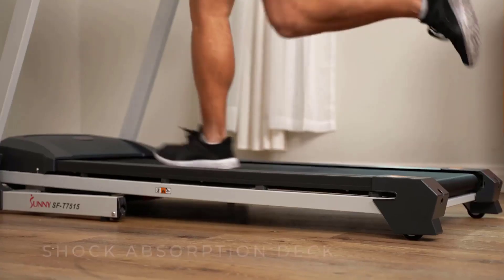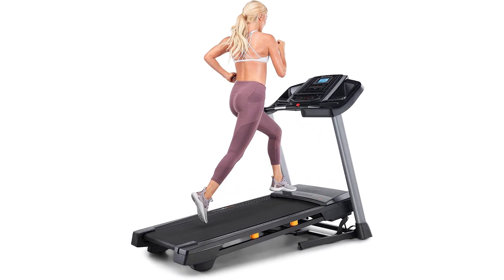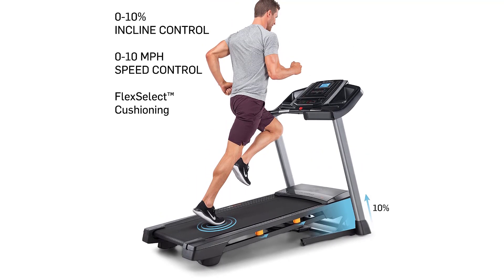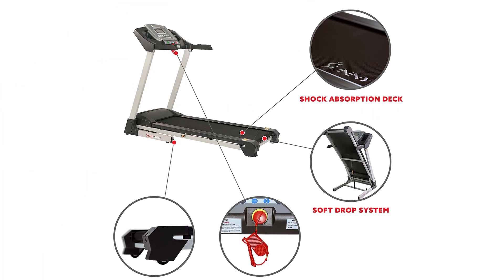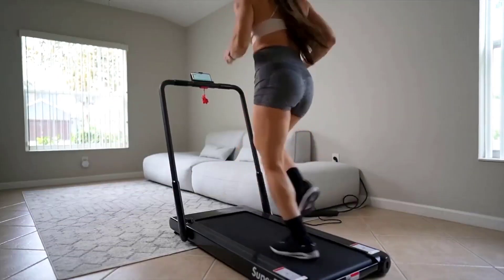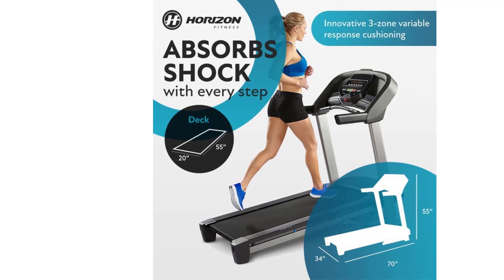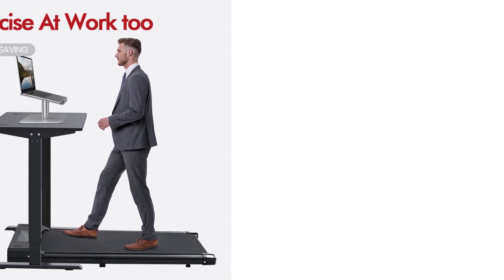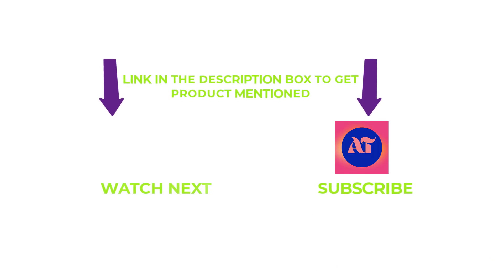BEST QUIET TREADMILL REVIEWS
The best quiet treadmill is one that not only provides a smooth and comfortable running experience but also offers the necessary privacy and silence to help you focus on your exercise goals. Quiet treadmills are equipped with advanced noise-reduction technology that keeps the noise levels low while still providing an effective workout. These treadmills are also designed with features such as adjustable speed settings, incline settings, heart rate monitors, and more. Additionally, many of these treadmills have built-in fans to keep you cool and comfortable as you exercise. Finally, some of the highest-quality quiet treadmills come with apps that allow you to track your performance and get personalized feedback during your workouts. With all these features combined, a quiet treadmill is the perfect choice for anyone looking to enjoy a peaceful workout experience at home or in the gym while keeping their fitness goals on track.

~ Product Link ~

1. NordicTrack T Series Treadmills
2. Sunny Health & Fitness SF-T7515 Smart Treadmill
3. Goplus 2 in 1 Folding Treadmill
4.  Horizon Fitness T101 Foldable Treadmill
5. Under Desk Treadmill DAEYEGIM 2 in 1 Walking Pad Desk Treadmill

00:00 Introduction
0:41 NordicTrack T Series Treadmills
1:46 Sunny Health & Fitness SF-T7515 Smart Treadmill
2:44 Goplus 2 in 1 Folding Treadmill
3:44 Horizon Fitness T101 Foldable Treadmill
4:39 Under Desk Treadmill DAEYEGIM 2 in 1 Walking Pad Desk Treadmill